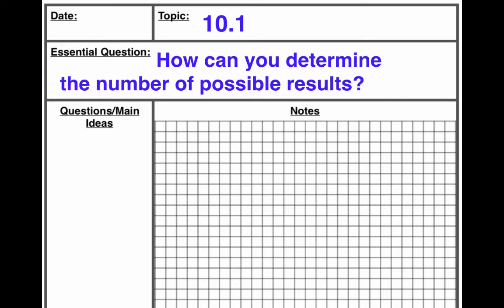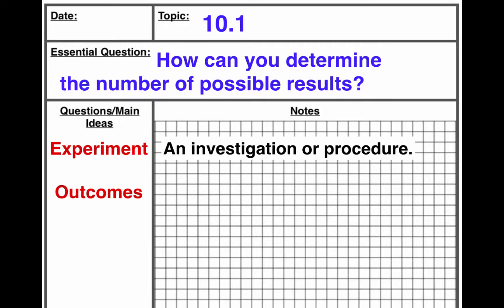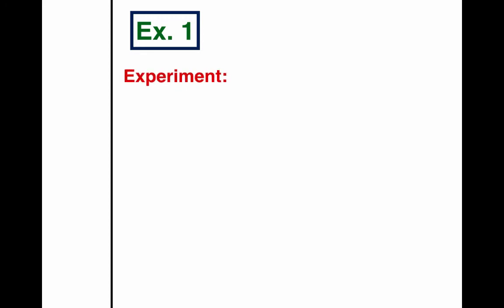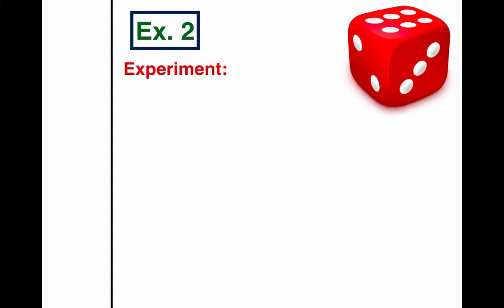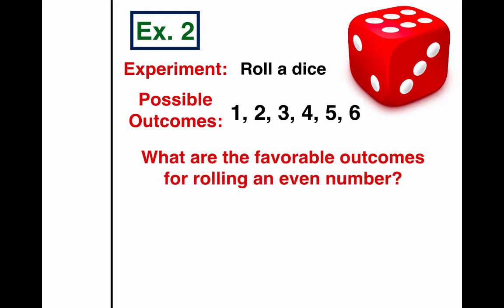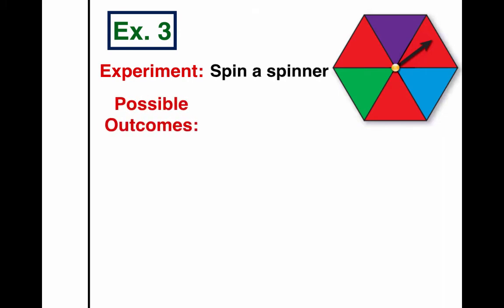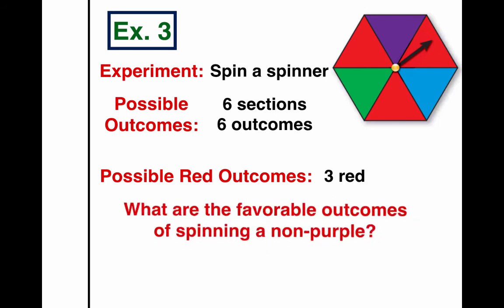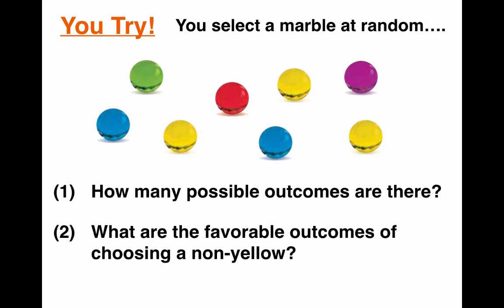10.1(A) Probability Intro (K)